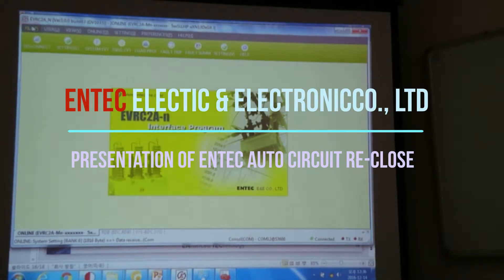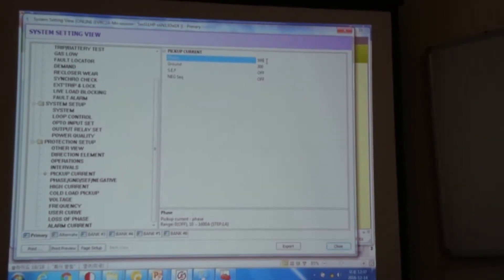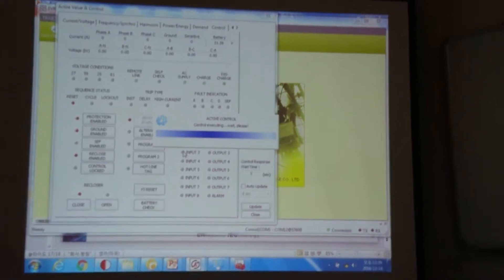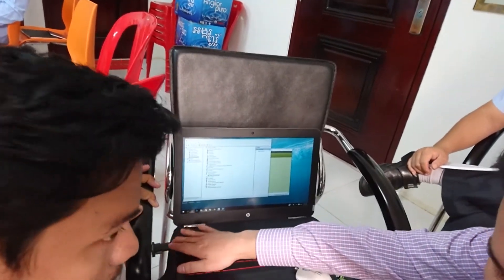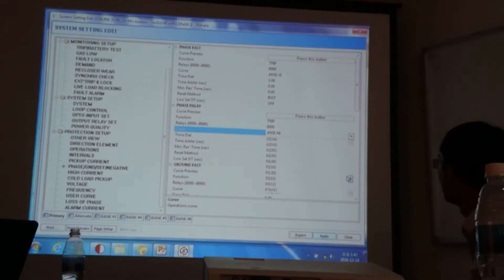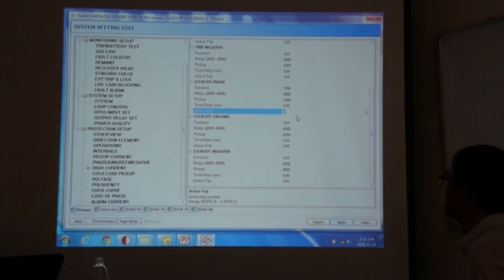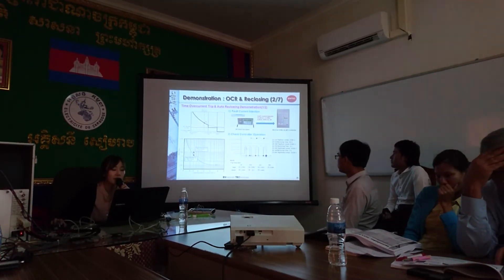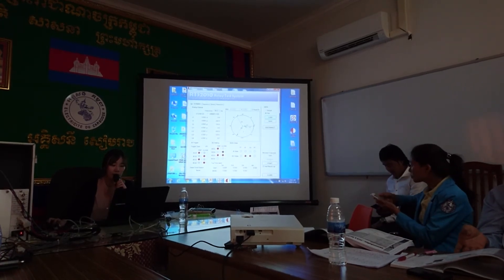Section 7 Understand the Entec Auto Circuit Re-close (ACR) process and settings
Understand the Entec Auto Circuit Re-close (ACR) Section 7 process and settings
In this video, a presentation on the process and the set Entec Auto Circuit Re-close (ACR)
Do not waste your time doing something to grow on your own.
** YouTube for Beginners: How to Start a Channel for Your Knowledge I Accept You Also Accept From YouTube:
About Mr PSound
Additional knowledge you need to know to enhance your ability to improve.